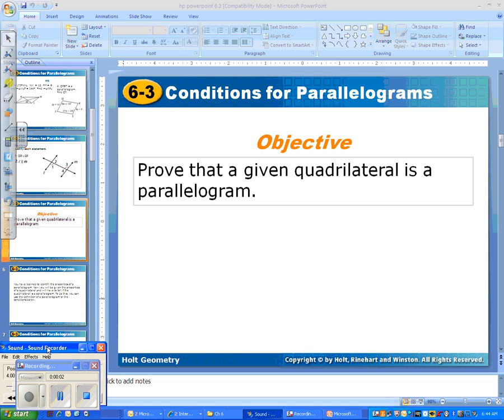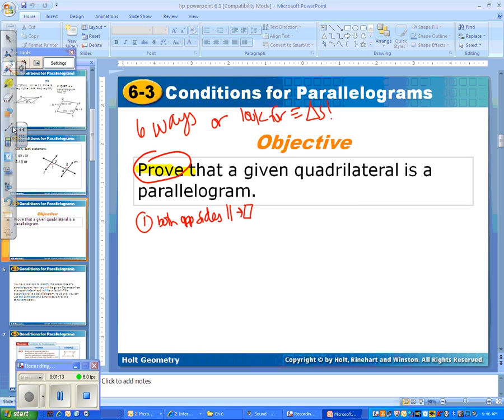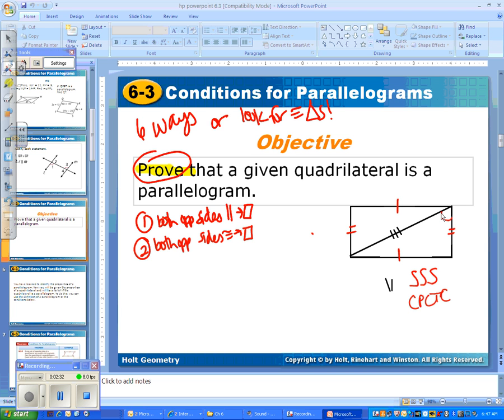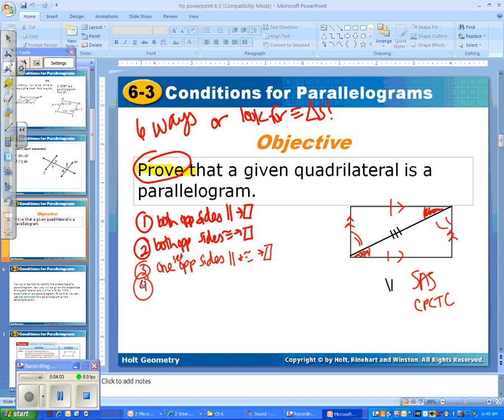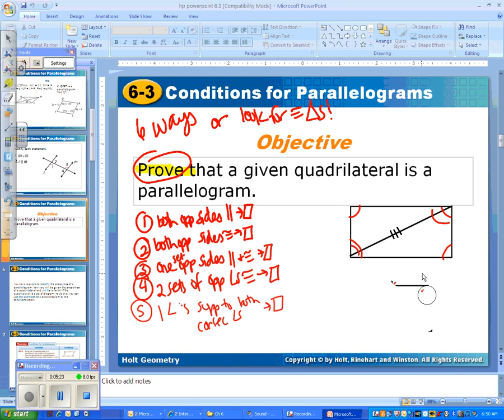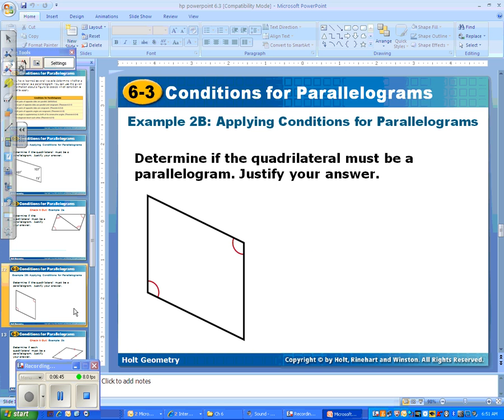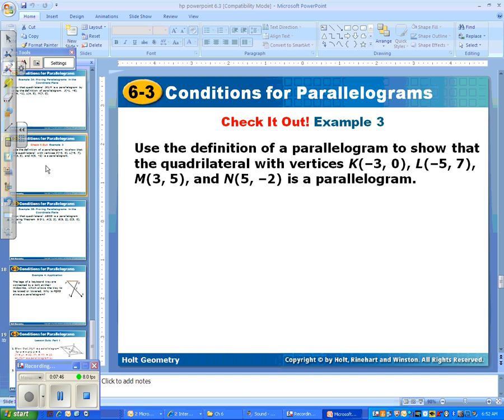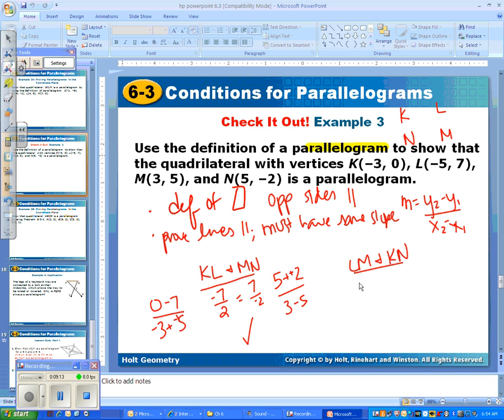Geom 6.3 notes.wmv